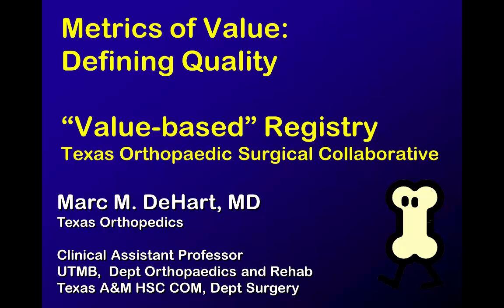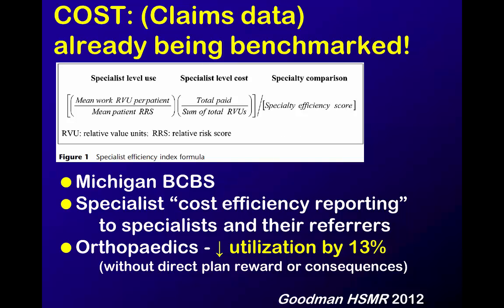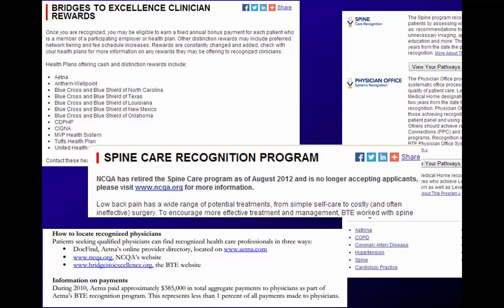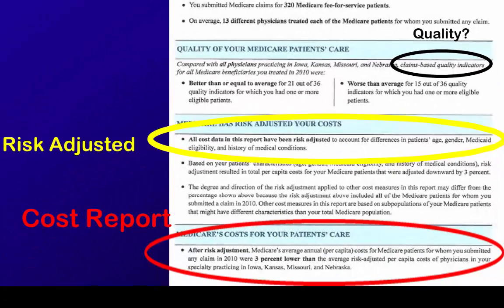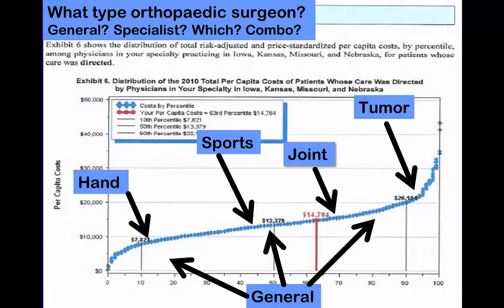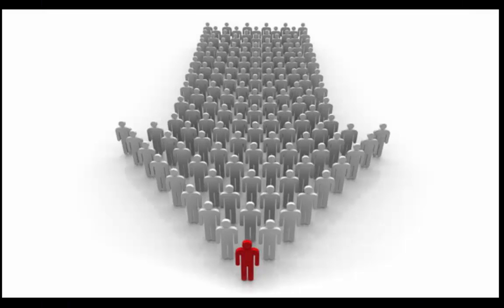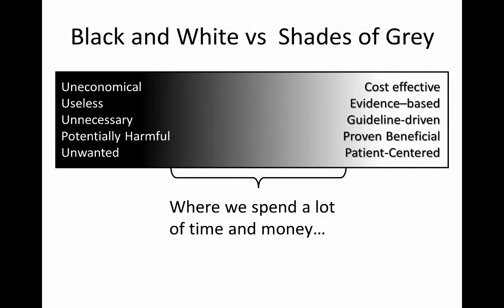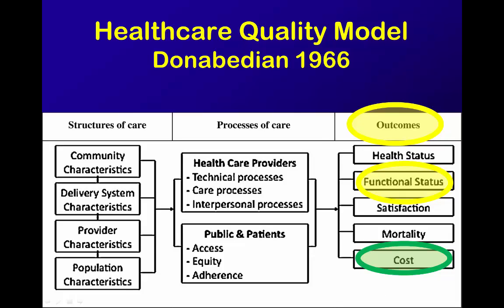TOA VBP Quality Metrics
Table of Contents:

00:00 - Introduction
00:01 -   Metrics of Value: Defining Quality  “Value-based” Registry Texas Orthopaedic Surgical Collaborative
00:10 - Healthcare Quality Model Donabedian 1966
00:46 - Healthcare Quality Model Donabedian 1966
01:00 - COST: (Claims data) already being benchmarked!
01:19 - Aren’t we measured now?
02:07 - Slide 13
02:20 - Slide 14
02:25 - Slide 16
02:42 - Slide 17
03:11 - QRUR Episode Grouper  only 3 diagnosis only groups over 100 providers
03:30 - Risk Adjusted
03:56 - Slide 22
04:21 - Slide 23
04:35 - Slide 24
05:38 - 5 ORTHO report cards Payers + Medicare
05:59 - All-Payer Claims Data
06:33 - Black and White vs  Shades of Grey
06:46 - Black and White vs  Shades of Grey
06:52 - Black and White vs  Shades of Grey
07:36 - Slide 30
07:46 - Slide 31
07:54 - Slide 32
08:04 - Slide 33
08:12 - Slide 34
08:42 - Slide 38
09:09 - Michael Porter Harvard Economist
09:25 - “Ideal Insurance”      Arrow 1963
09:31 - Slide 4